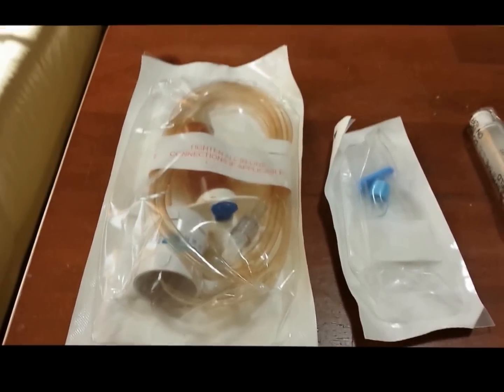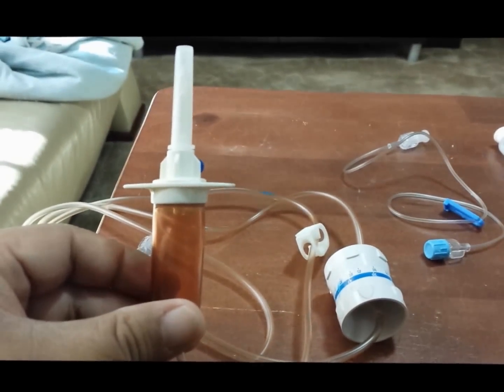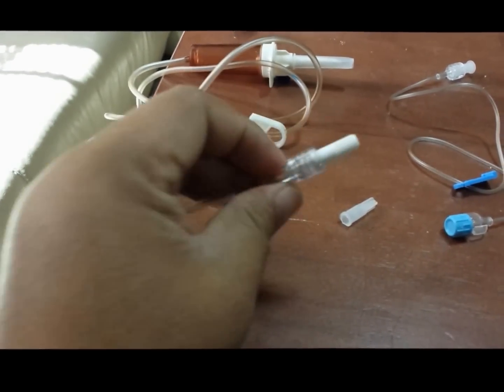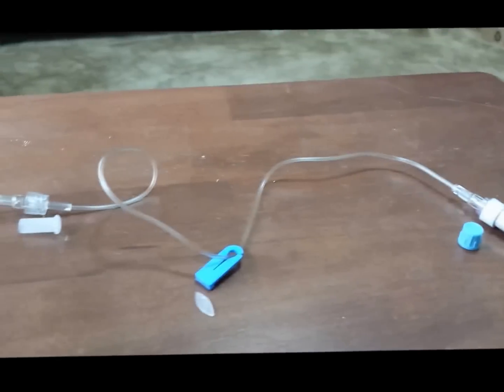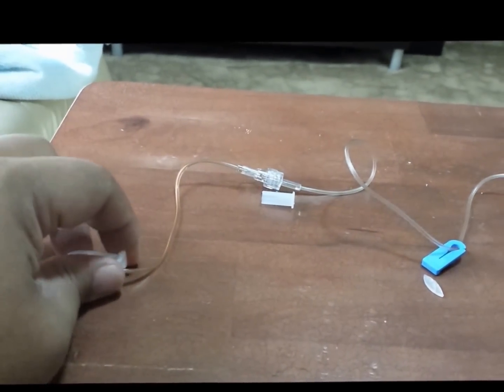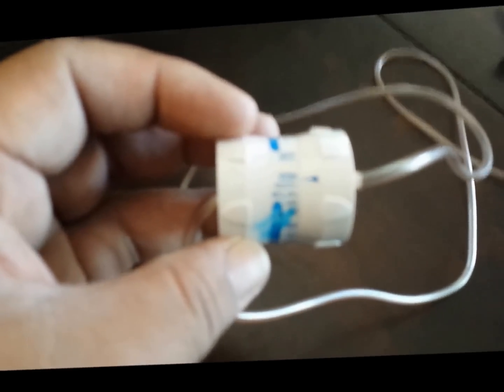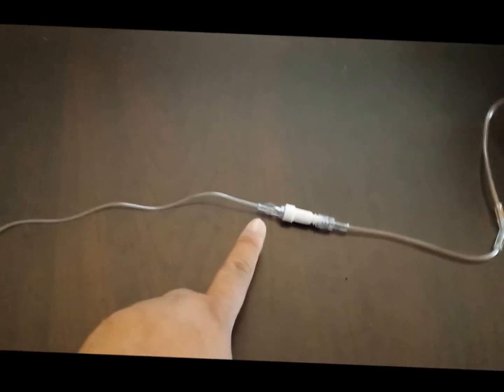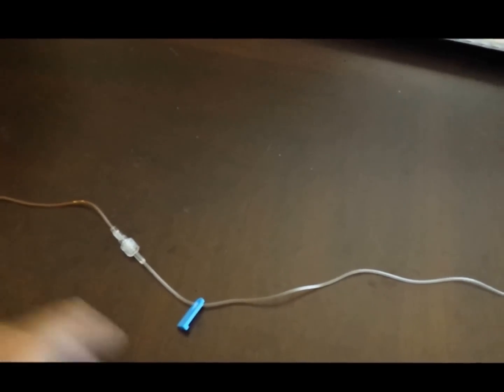IV Gravity Infusion Review